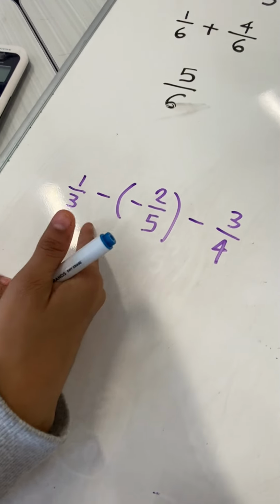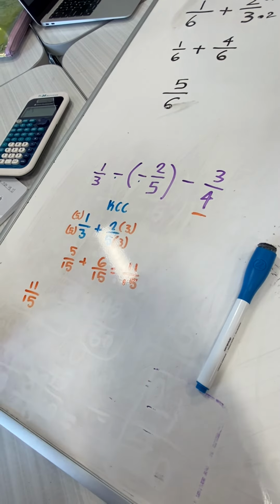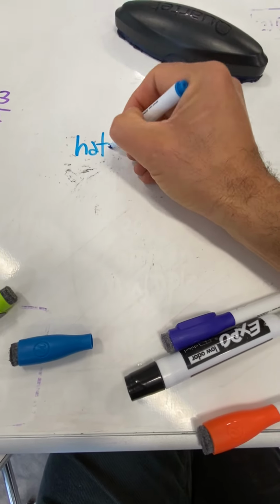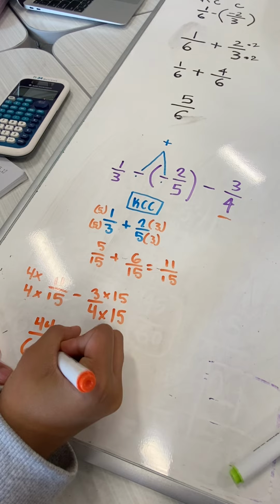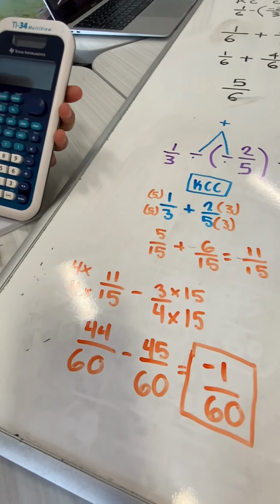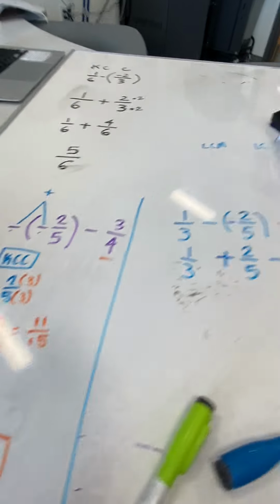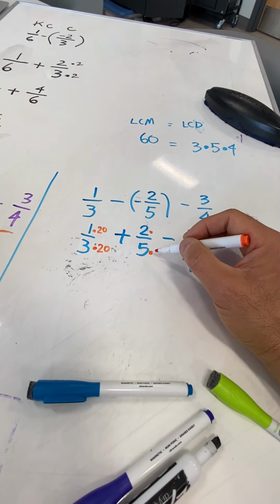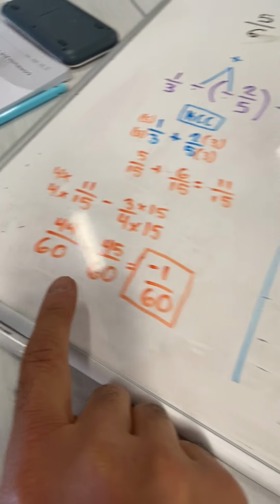Adding Fractions - Solving on Whiteboard